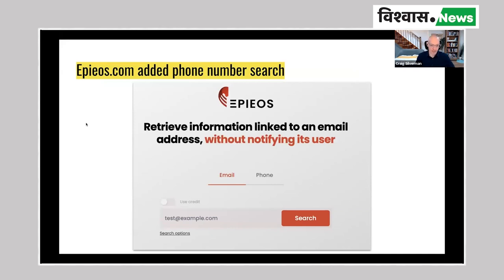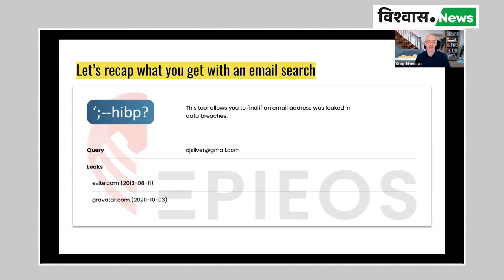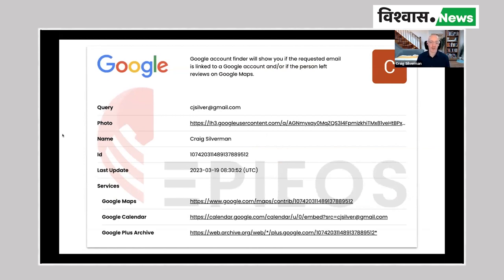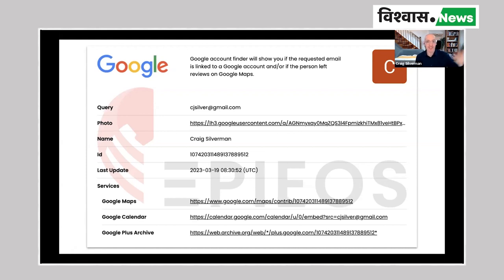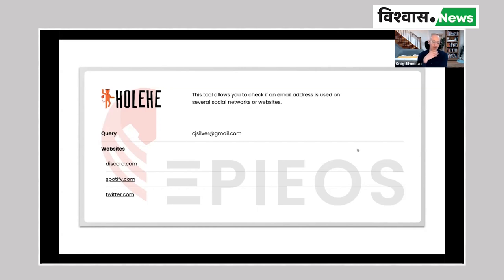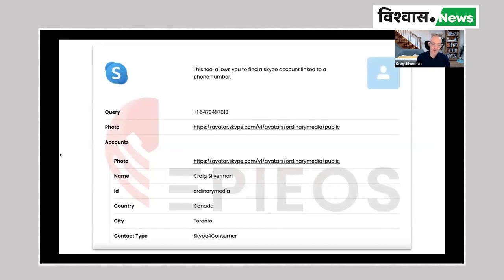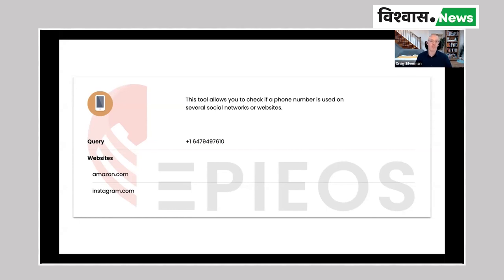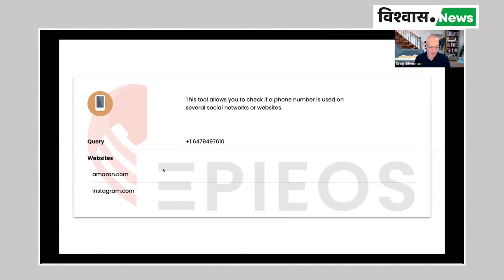Craig Silverman's workshop on Epieos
Epieos is a cloud-based platform that provides end-to-end encryption for online file storage and sharing. The platform is designed to protect sensitive data from unauthorized access and maintain the privacy and security of the files stored and shared on it. This tool allows you to check if a phone number is used on several social networks or websites.